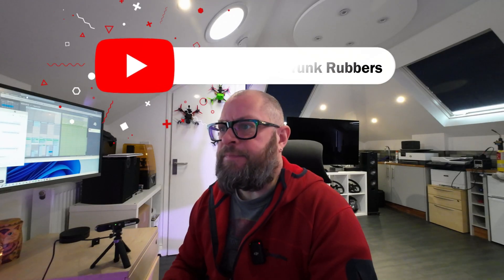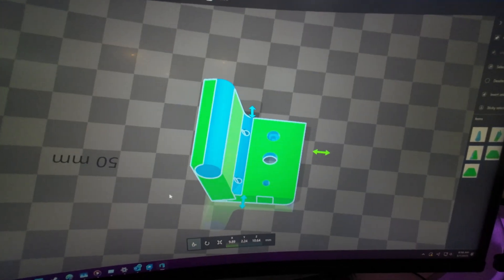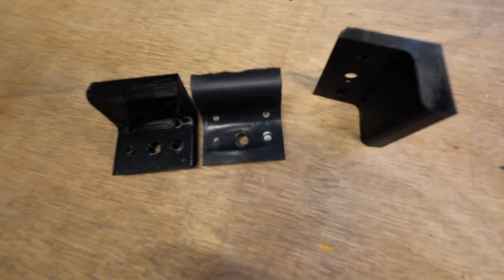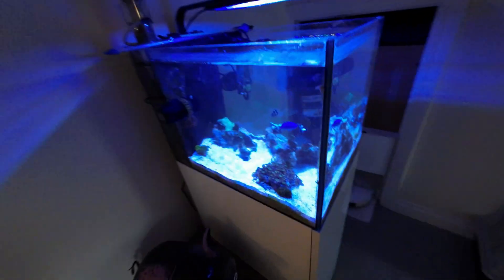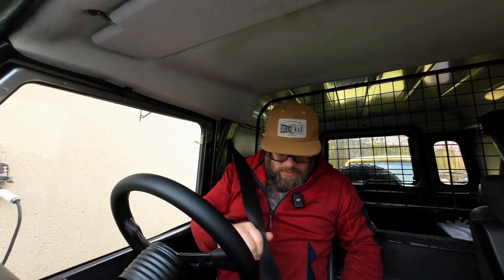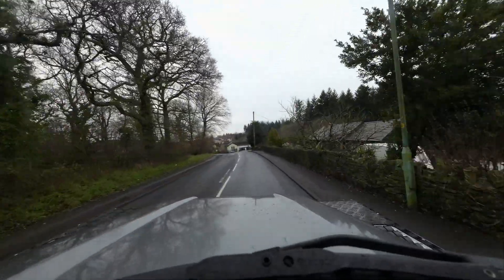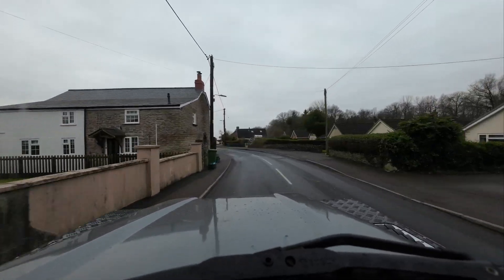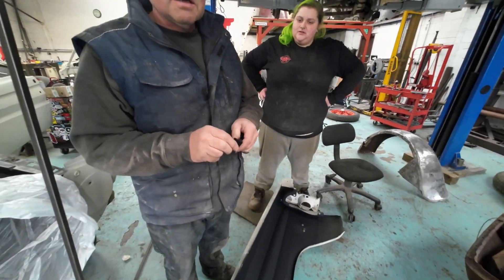How 3D Printing Is Reviving Classic Cars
In this video, we explore the fascinating world of 3D printing and its impact on classic car restoration. From rare Land Rover parts to custom Mercury Comet mods, 3D printing is revolutionizing the way we restore and customize retro vehicles. We take a closer look at how 3D scanning and printing technologies are being used to create exact replicas of hard-to-find parts, such as boot rubbers and car trunk seals. With the help of innovative materials like TPU filament and bamboo filament from Bambu Lab, enthusiasts are now able to create custom car parts that would have been impossible to produce just a few years ago. Whether you're a DIY modder or a seasoned restorer, this video will show you how 3D printing is opening up new possibilities for classic car restoration and customization. So, buckle up and let's take a ride into the exciting world of 3D printed car parts and retro automotive innovation!